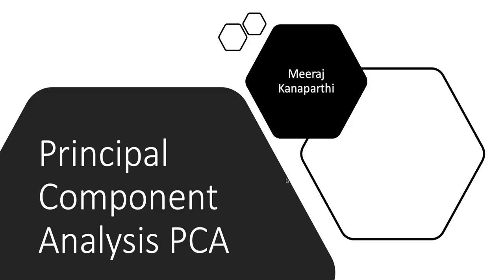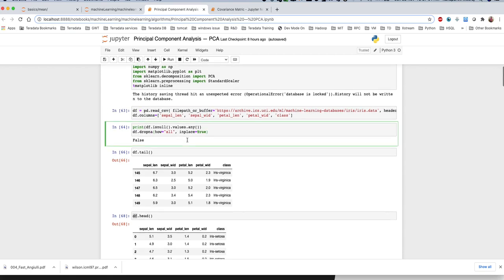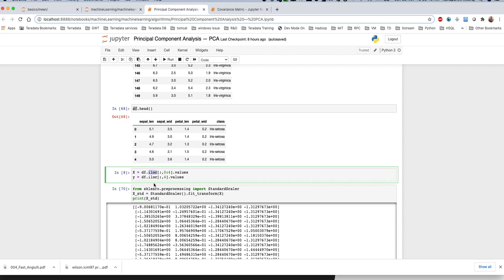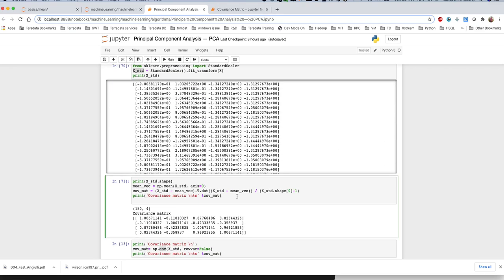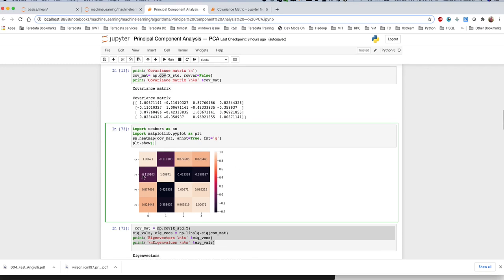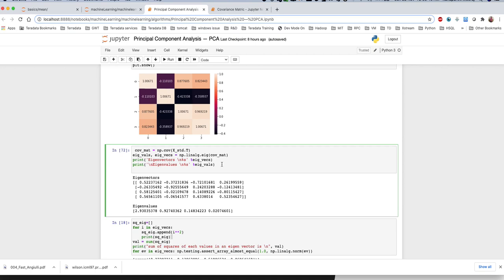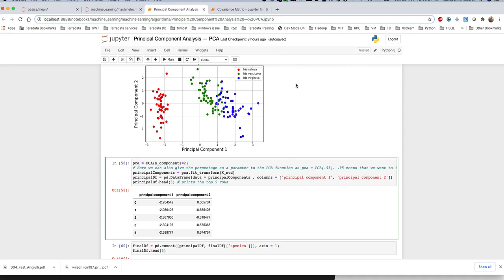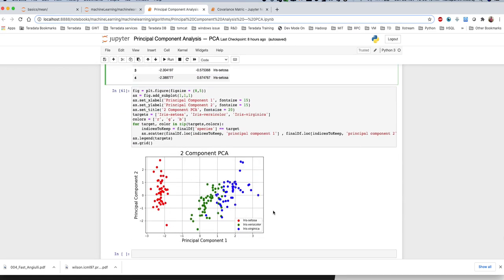06 Principal Component Analysis — PCA (Telugu) - తెలుగు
06 Principal Component Analysis — PCA (Telugu) - తెలుగు

Name: Meeraj Kanaparthi